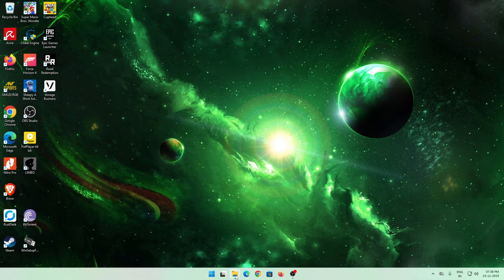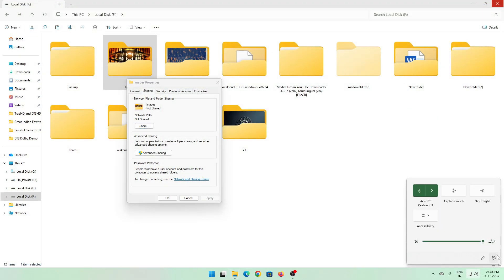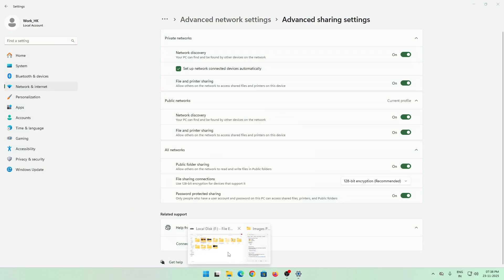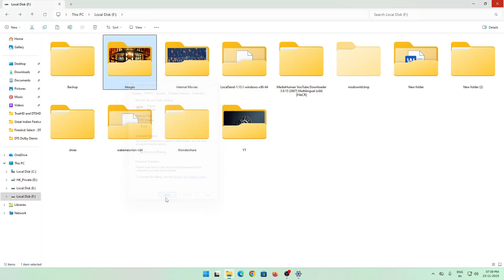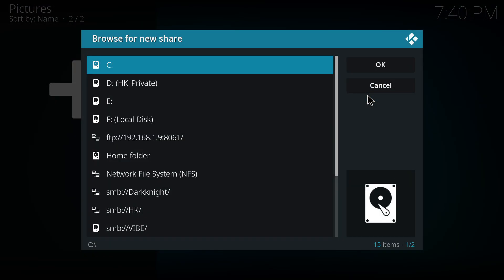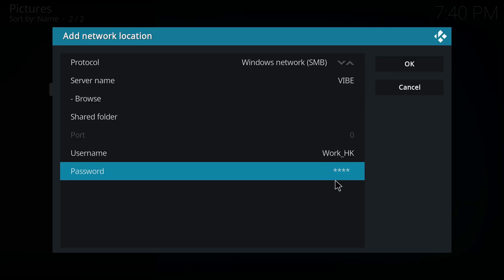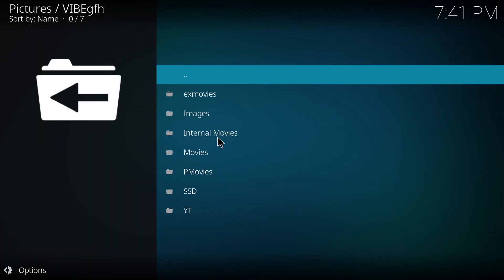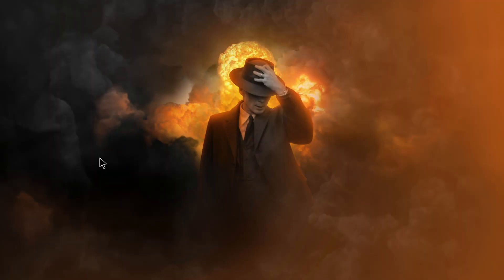How to Enable Network Sharing on Kodi (SMB Share Setup Tutorial) | Images | Movies etc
Hi all, welcome back to another quick video!
Today I’m continuing from the previous guide — this time showing you how to enable network sharing in Windows and access your shared folders in Kodi (works for images, movies, songs, etc.).

I walk you through step-by-step:
✔ Turning on Advanced Sharing Settings in Windows
✔ Allowing access for Private / Public / All Network
✔ Sharing a folder with specific users or “Everyone”
✔ Adding the same shared folder inside Kodi using SMB (Server Name + Username + Password)
✔ Viewing files inside Kodi once sharing is complete

By the end of this video, you’ll be able to access content from your PC on Kodi across your network without copying files manually.

⚠️ Note: I’m demonstrating images due to copyright warnings I got earlier — but the same method works perfectly for movies, songs, or any other media folders.